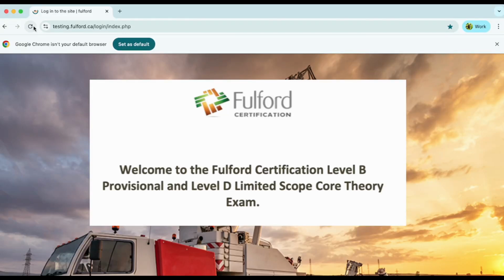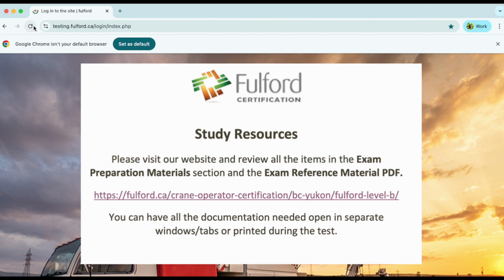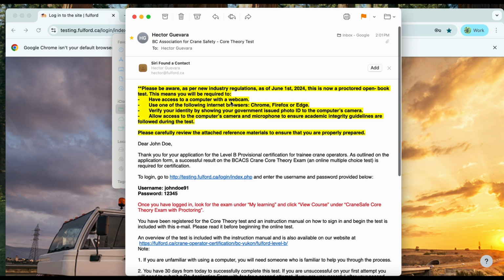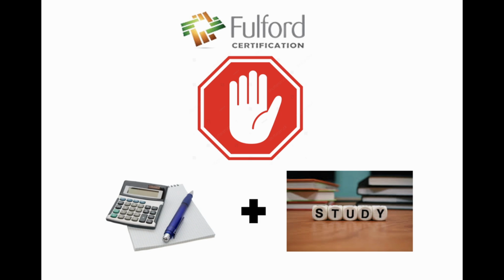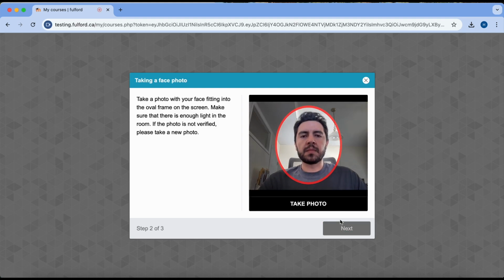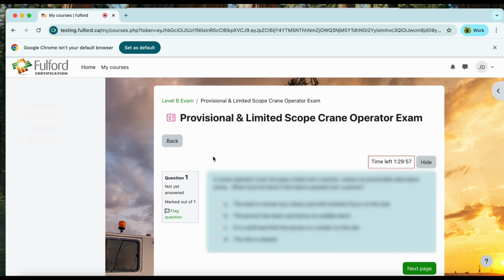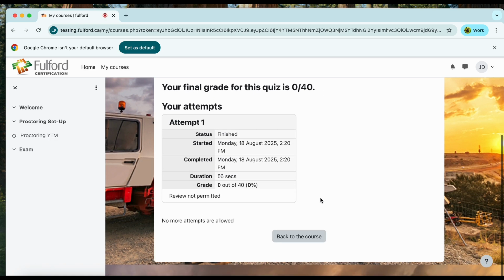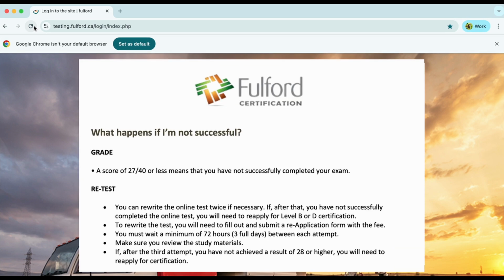New Level B and Level D CraneSafe Core Theory Exam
Set up instructions for the new Level B and Level D Core Theory Exam